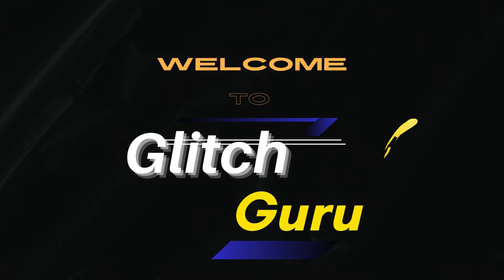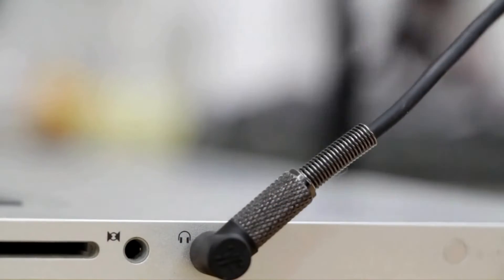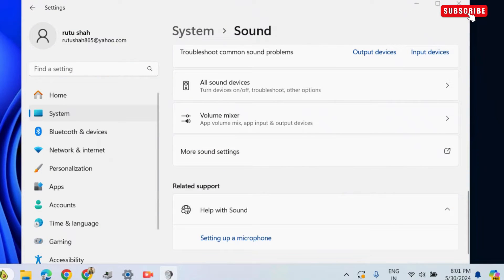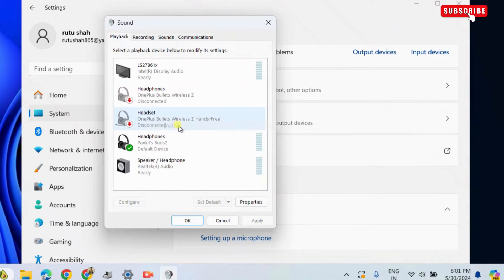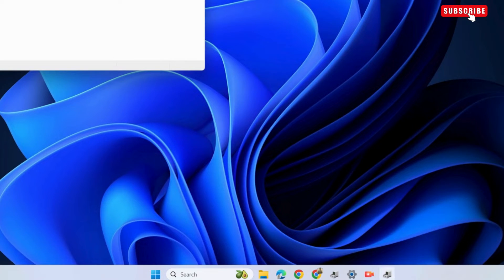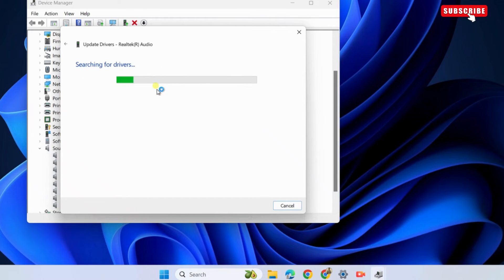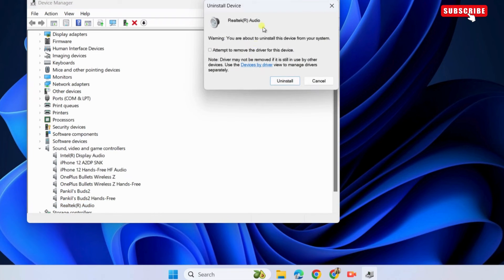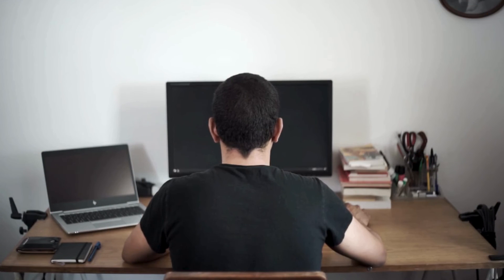[FIXED] No Audio Device Is Installed Error on Windows 11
If Windows 11 keeps showing you the "No Audio Device Is Installed" error, here's how to fix it.

No Audio Device Is Installed Error on Windows 11